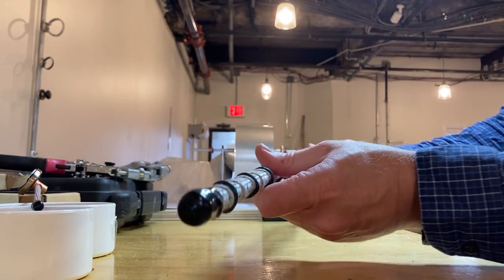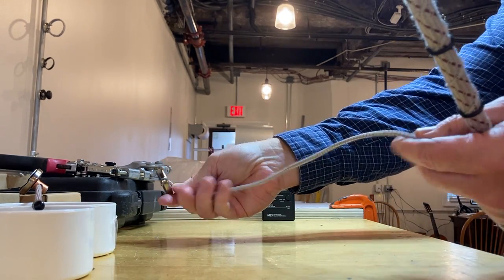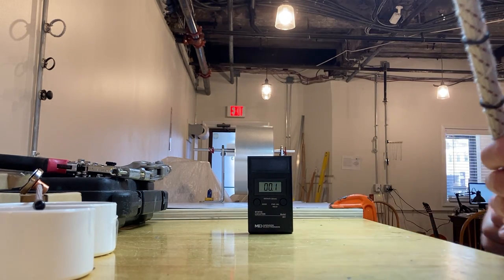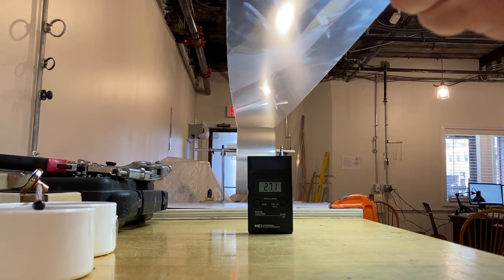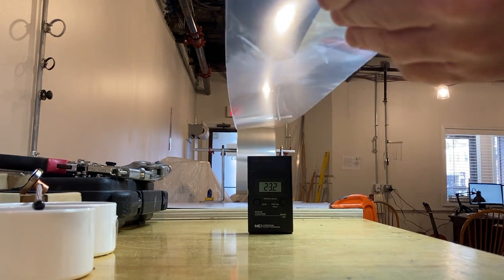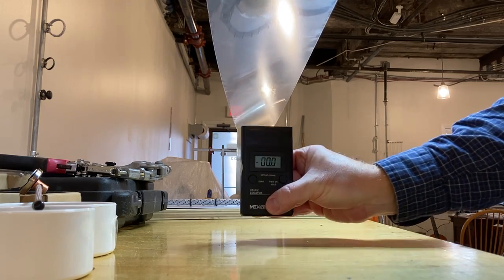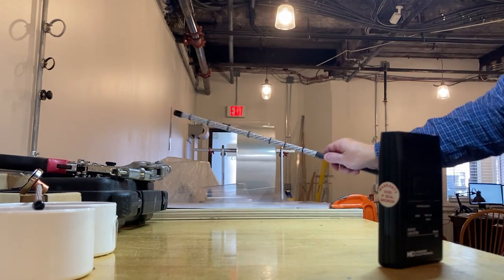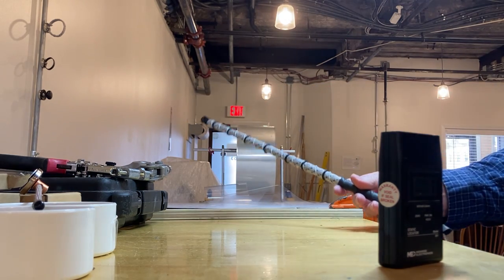Using An Ion360- Safety Wand Demo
Showing How The Ion360 Safety Wand Removes Static